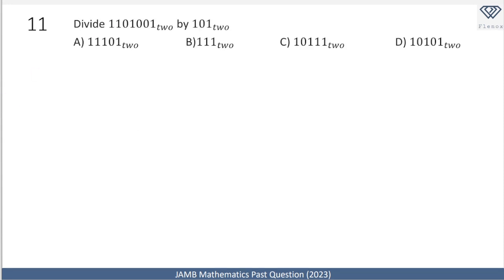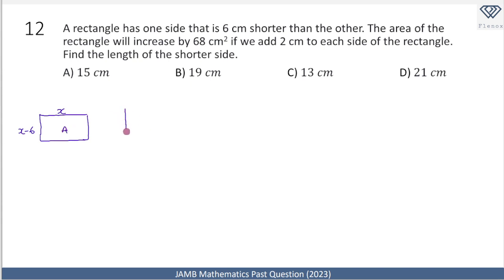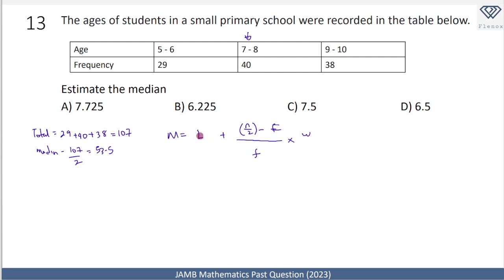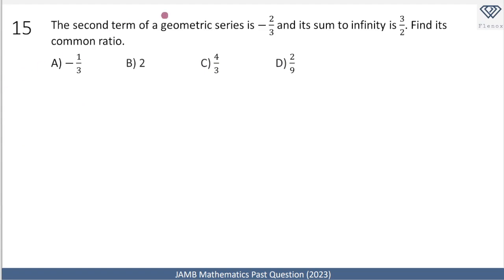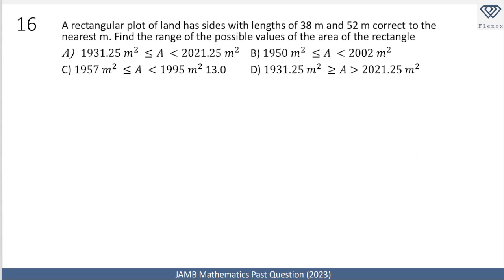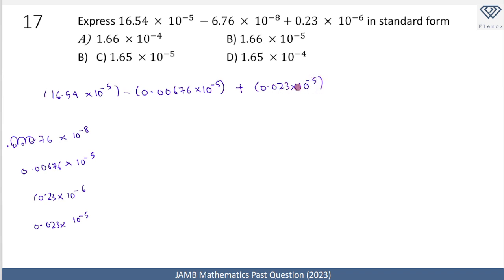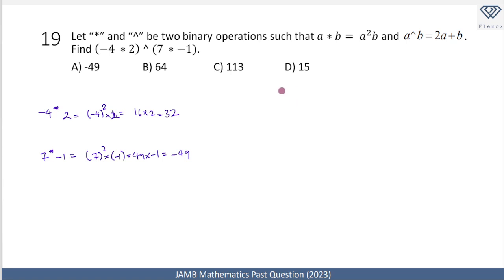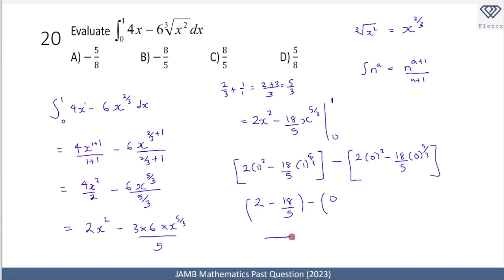JAMB Mathematics 2023 Past Questions - Part 2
Welcome to the Flenox Channel! Here, we continue solving the next 10 questions of the JAMB Mathematics Past Question for 2023.

If you’re struggling with any question, here are the links to the full tutorial for each of the topics associated with these questions.